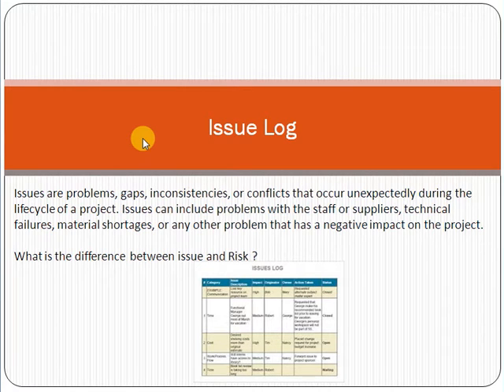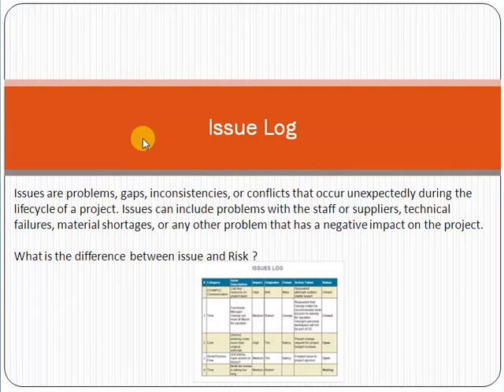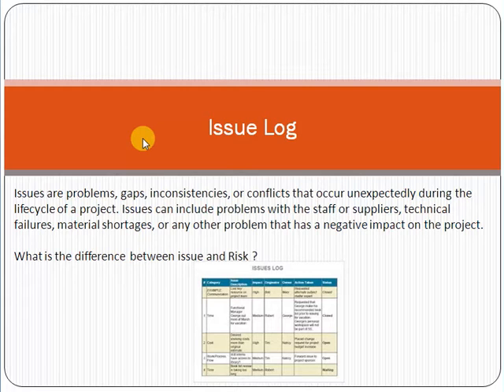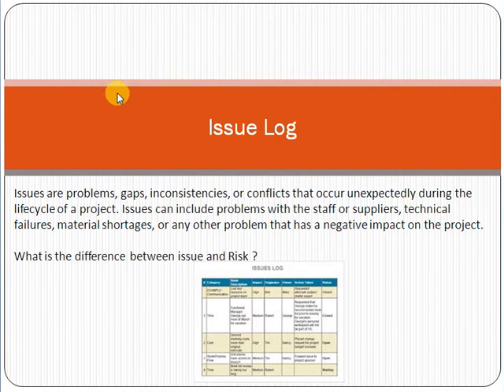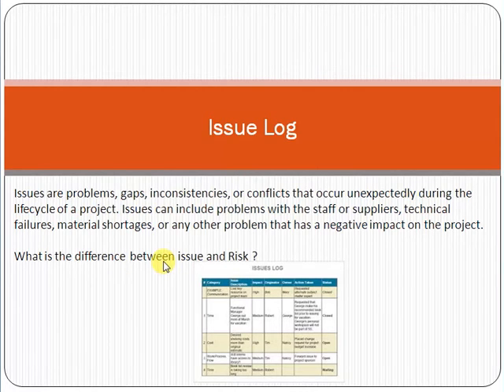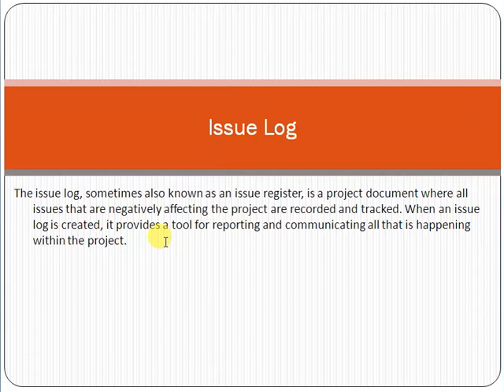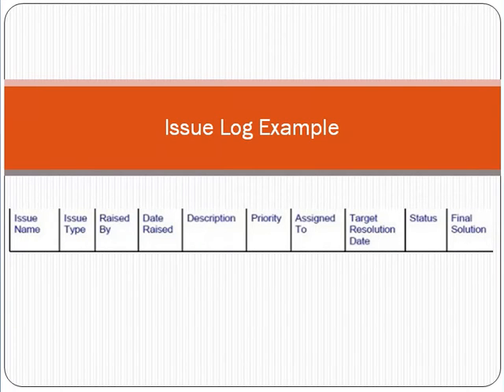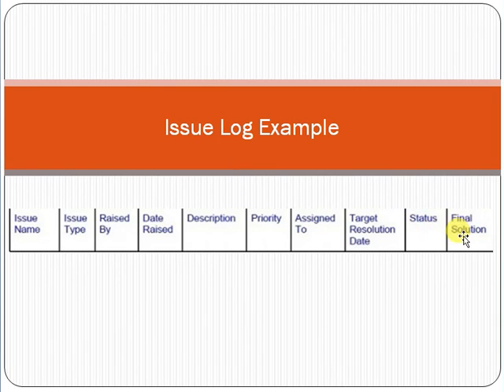Issue Log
The issue log, sometimes also known as an issue register, is a project document where all issues that are negatively affecting the project are recorded and tracked. When an issue log is created, it provides a tool for reporting and communicating all that is happening within the project.